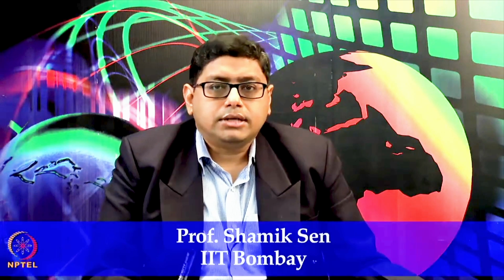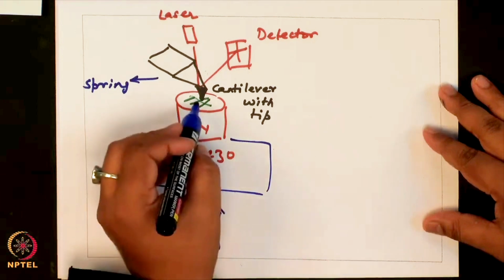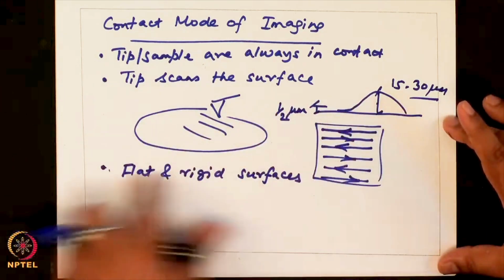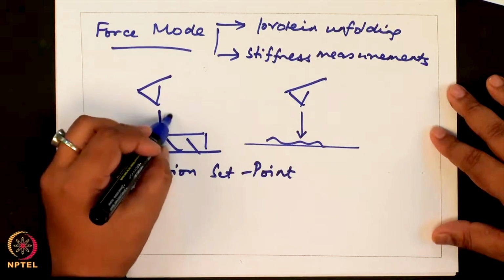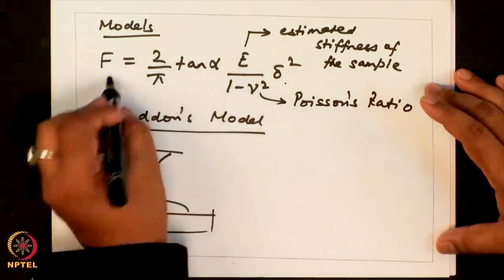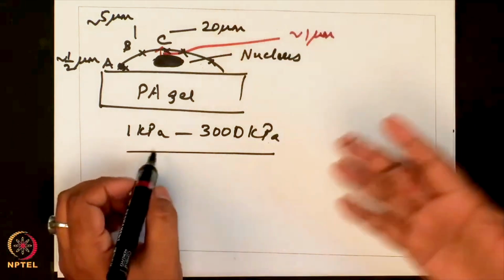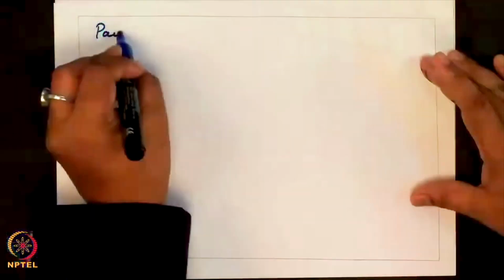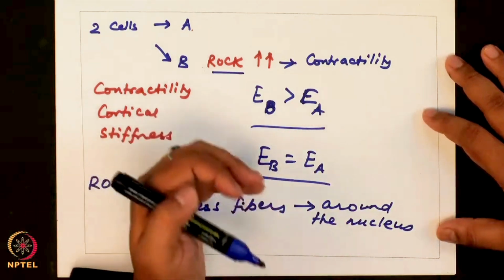Lecture 37 : Techniques in Mechanobiology: AFM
Subject : Biotechnology
Course Name : Lecture 37 : Techniques in Mechanobiology: AFM